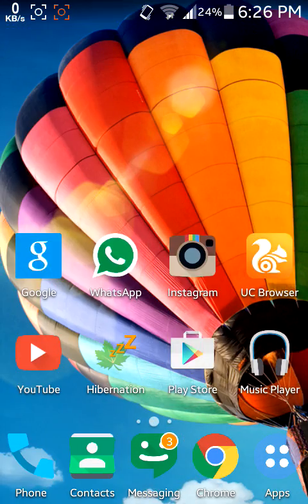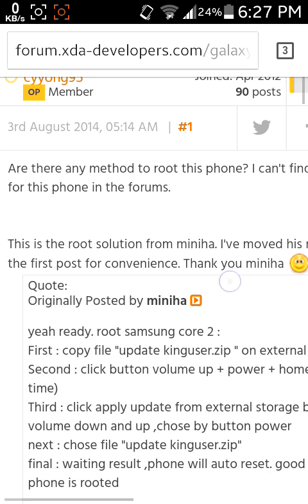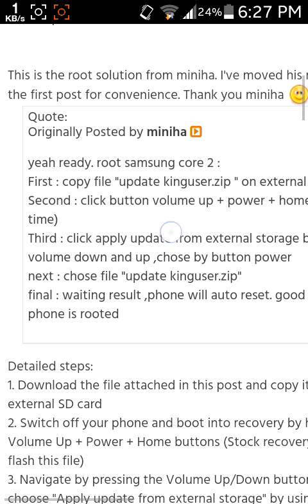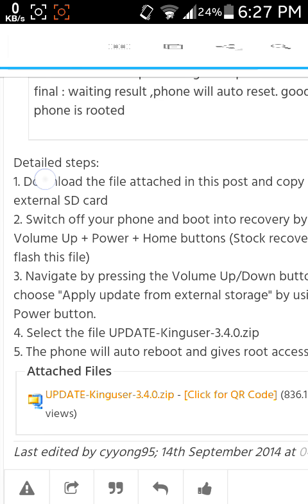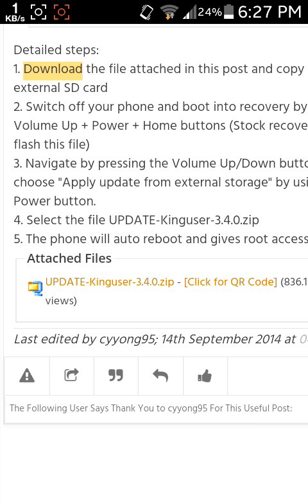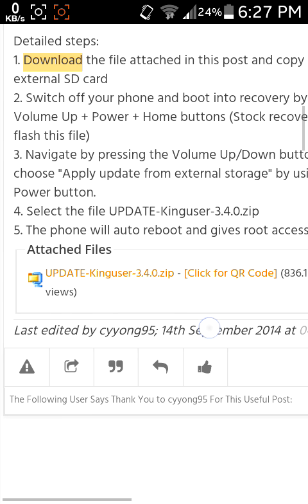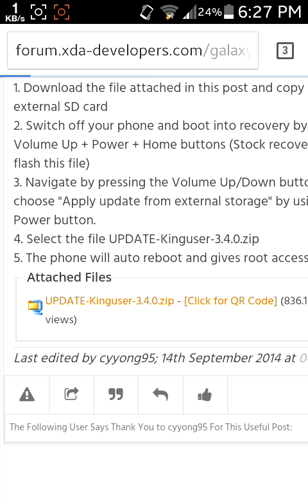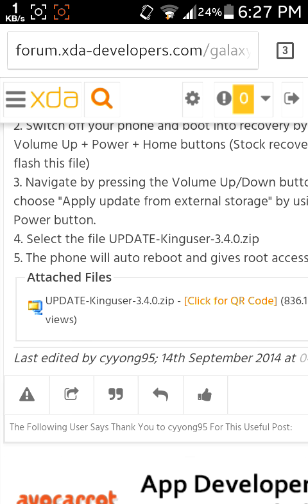How to Root Samsung Galaxy Core 2 (SM-G355H)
Intro & Outro Music: Thastor